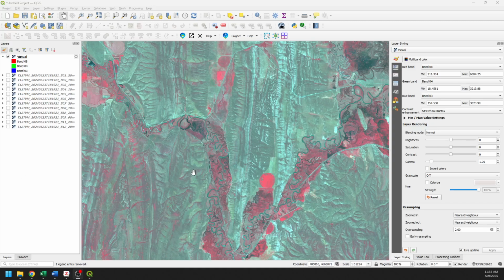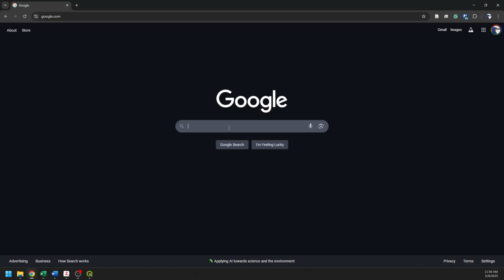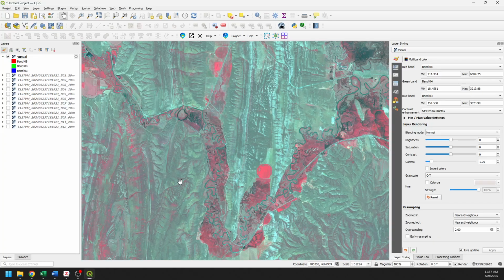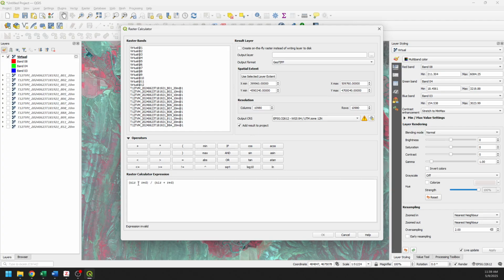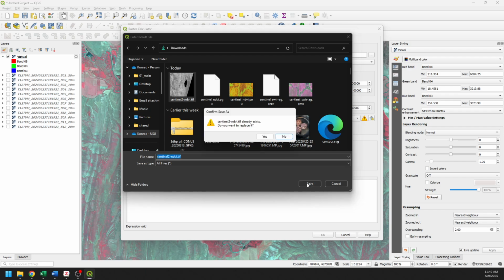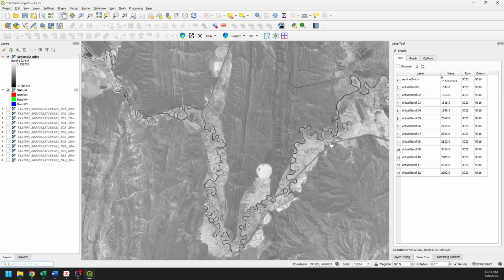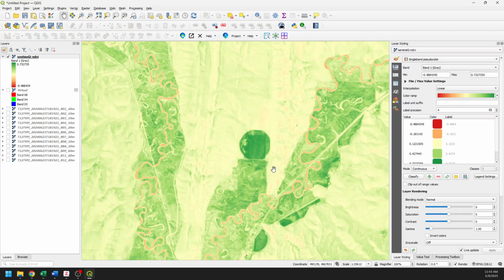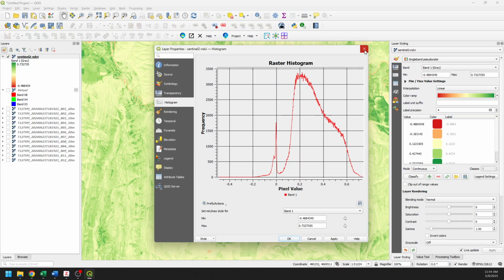NDVI with QGIS: Calculate vegetation greenness from Satellite Images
Calculate the Normalized Difference Vegetation Index (NDVI) in QGIS using Sentinel-2 satellite imagery. Learn to do remote sensing analysis in QGIS.